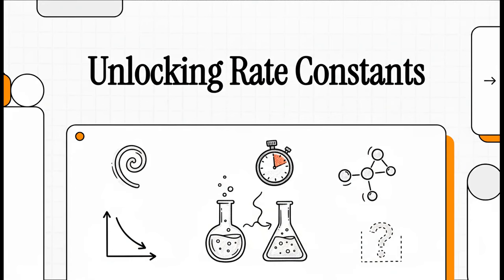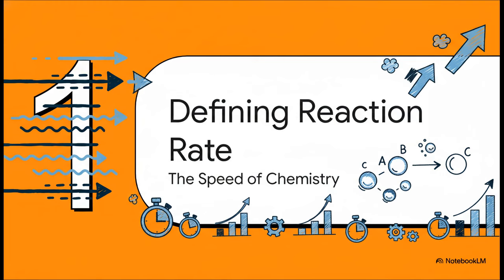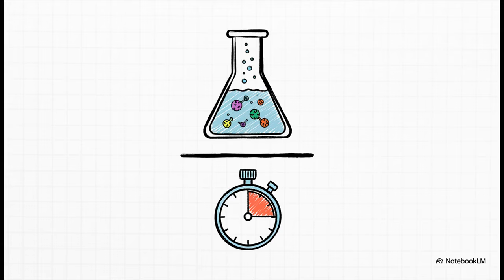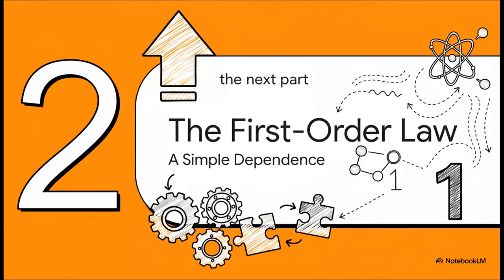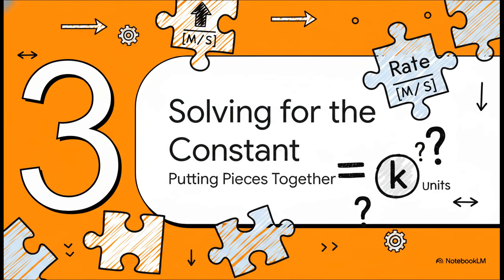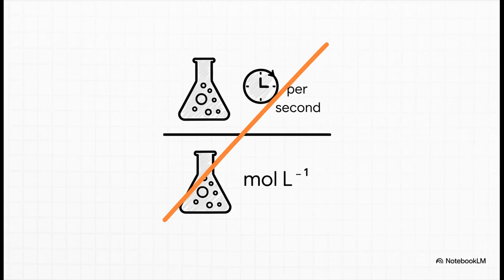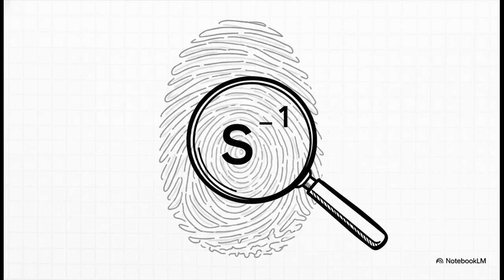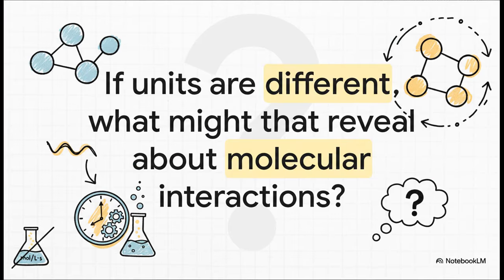Unlocking Rate Constants